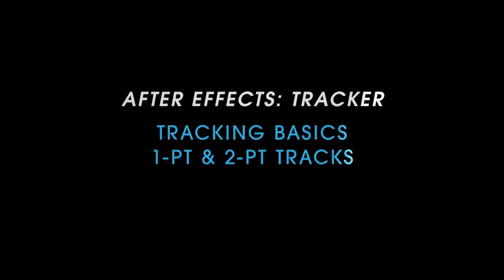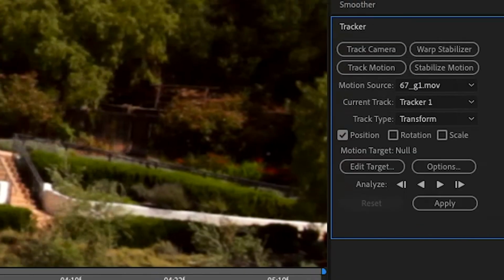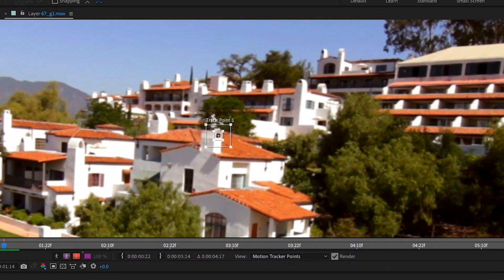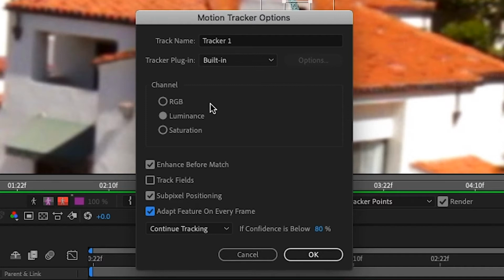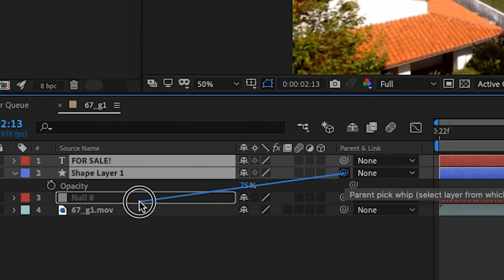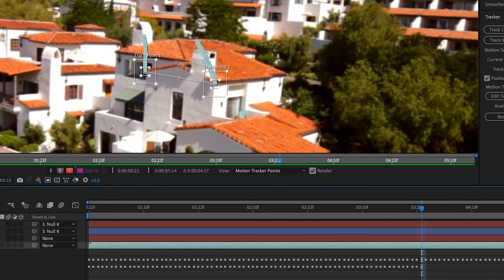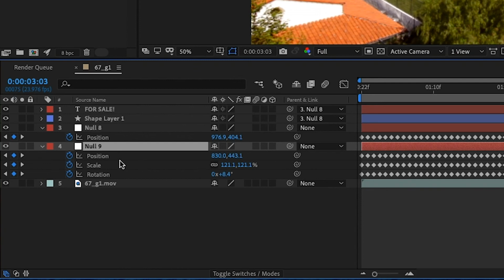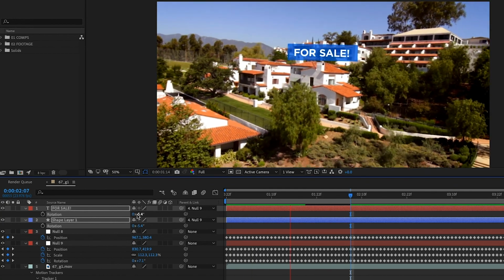After Effects - Motion Track Basics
The basics of using the tracker in After Effects. Track motion of a video layer and apply that tracking data to another layer. 1-Pt and 2-Pt tracks are covered.